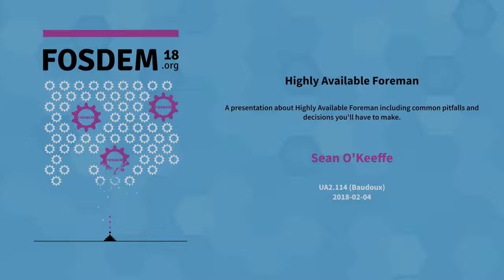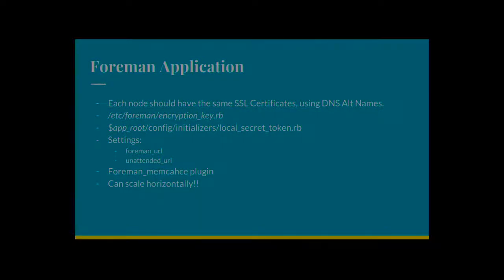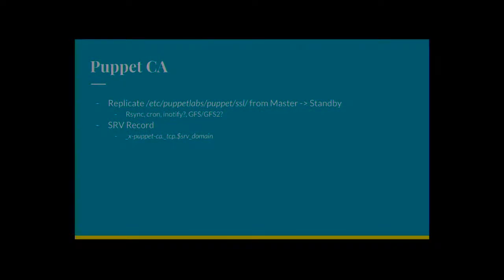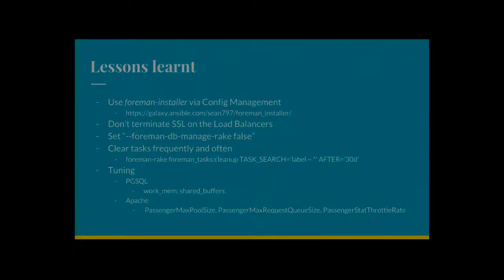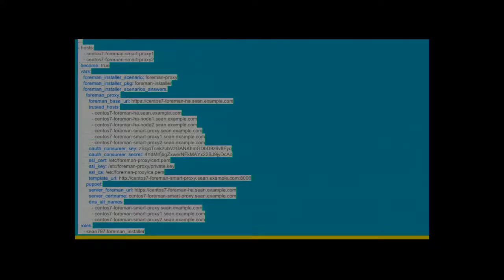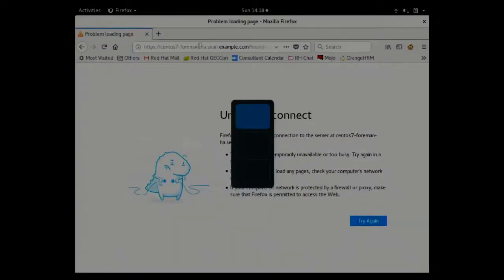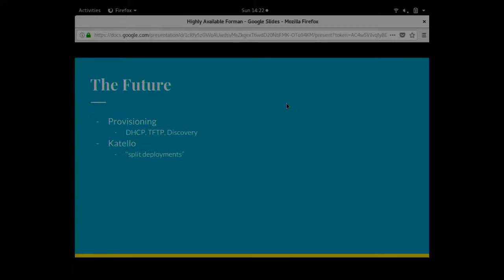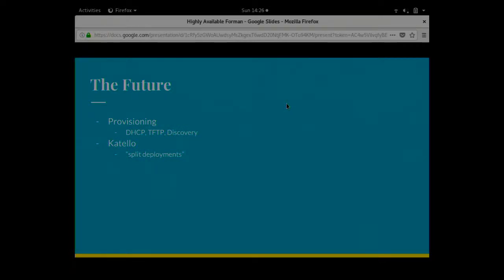Highly Available Foreman A presentation about Highly Available Foreman including common pitfalls an…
Highly Available Foreman A presentation about Highly Available Foreman including common pitfalls and decisions you'll have to make.
by Sean O'Keeffe